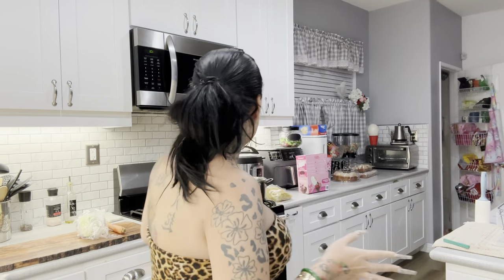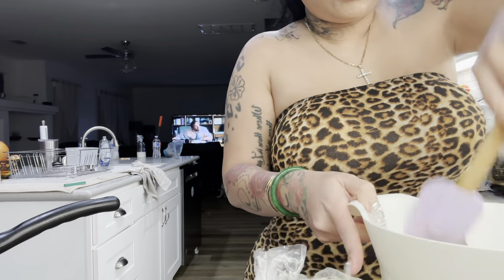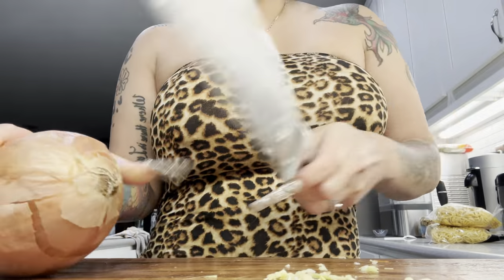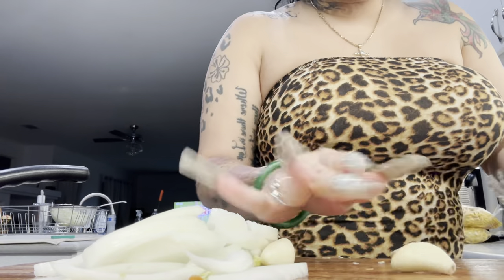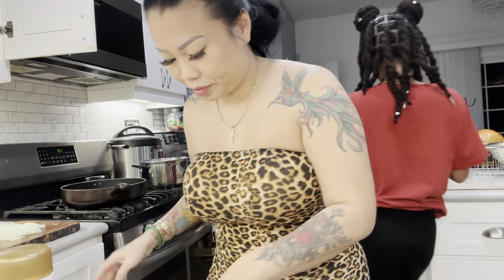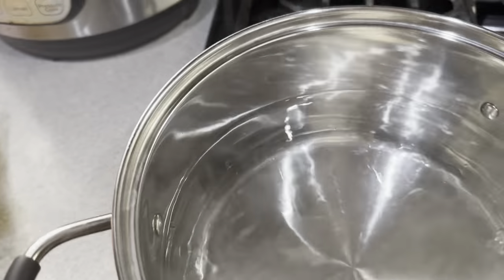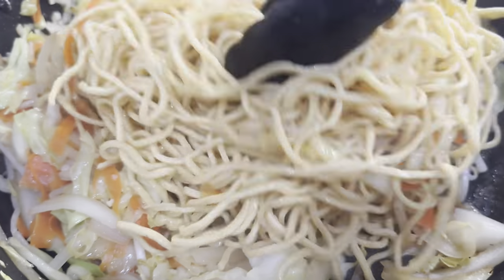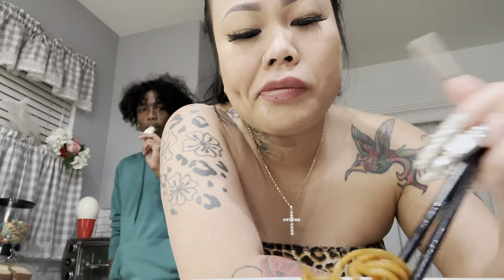How to Make Shrimp Lo Mein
Shrimp Lo Mein is on the menu tonight - let me show you how I make mine.

🎵 EP:
“Empress” by MiYaYaMi - Now on All Music Streaming Platforms (iTunes, Apple Music, Google Play, Spotify, Tidal, Pandora, Amazon Music, etc)